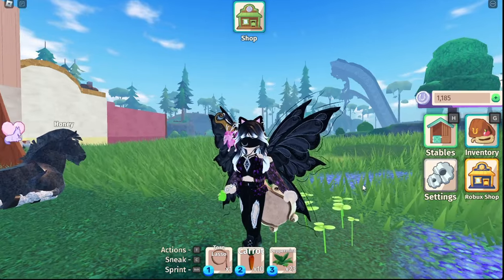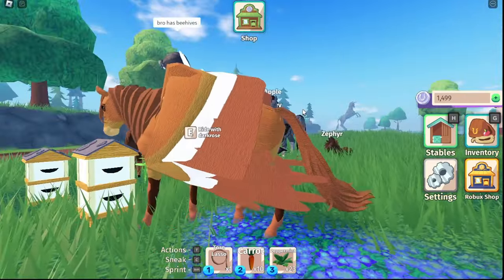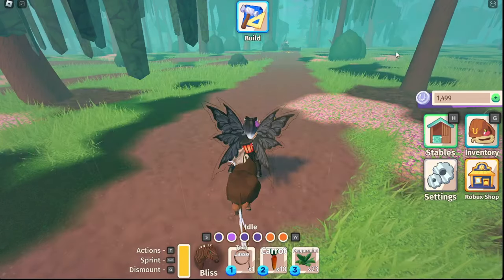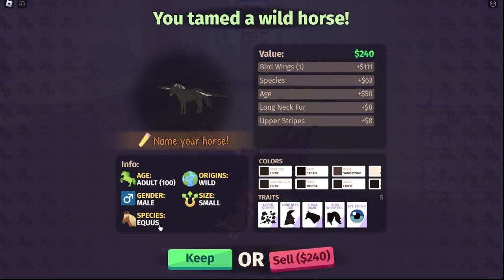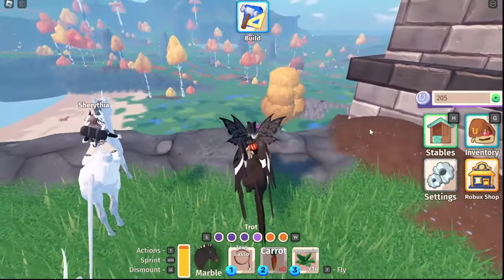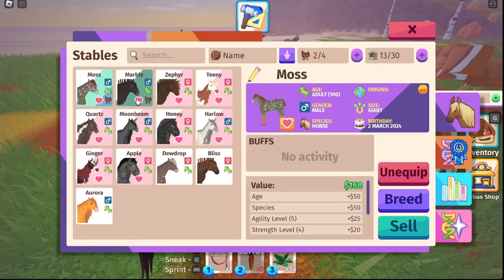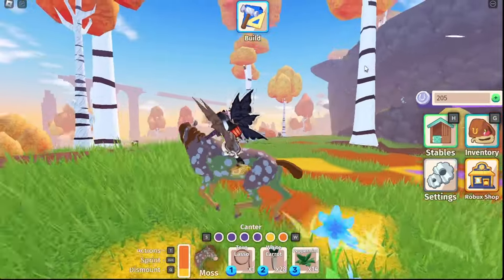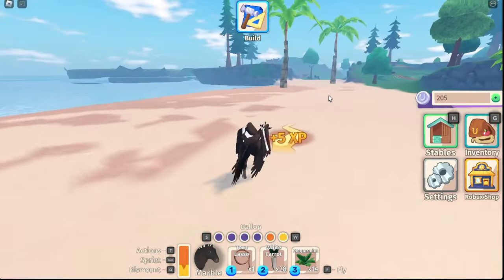Come FLY with me! Enjoying Beautiful Horses and new updates! (Horse Life, Alpha)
This game is currently in Alpha testing. To play the game, join their group then choose Horse Life from their game list.

WARNING - data will be wiped when the game goes into public launch. Any progress made during the testing will be lost. Play and enjoy the game, but please do not get attached to your horses just yet!

Other Socials:
- Roblox: WitchyCatLady (feel free to follow!)
- Roblox Group: WitchyCatPeople Group

1) Be kind and appropriate to all audiences.
2) No self promotion or spam.
3) No begging.
4) No trading in chat.